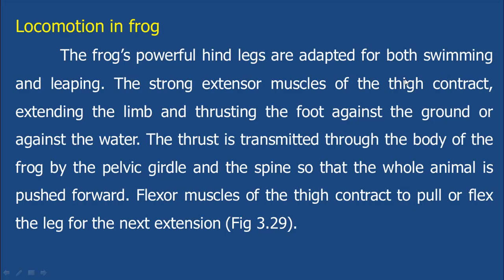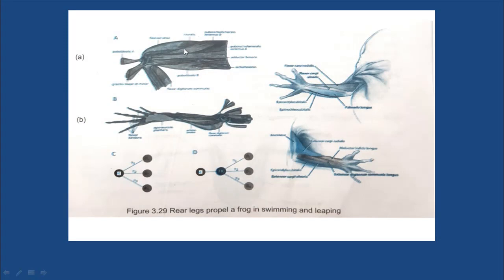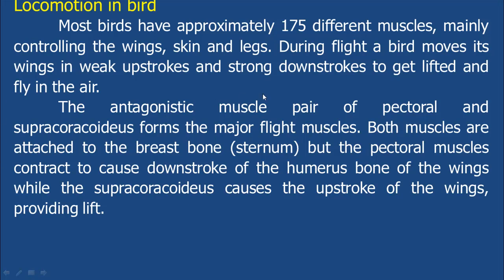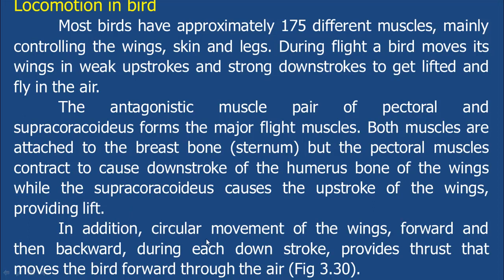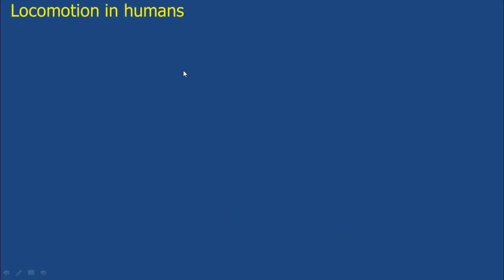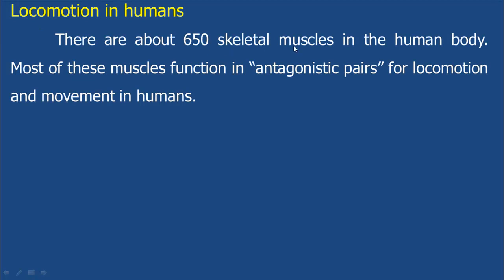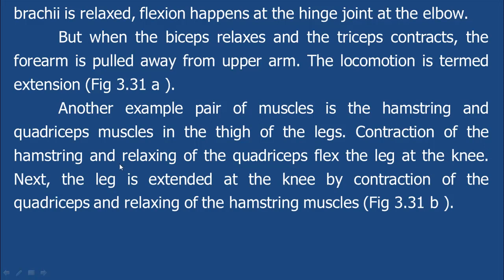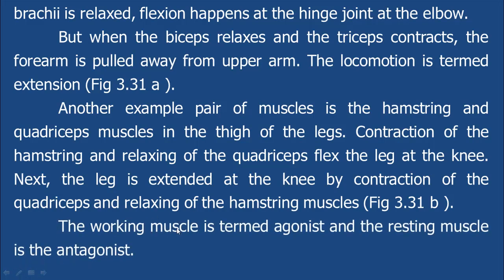Chapter ( 3 ) Part 4